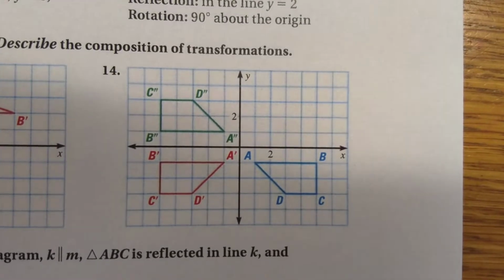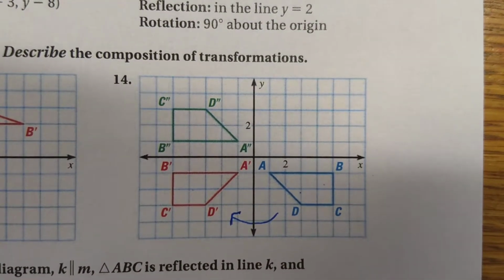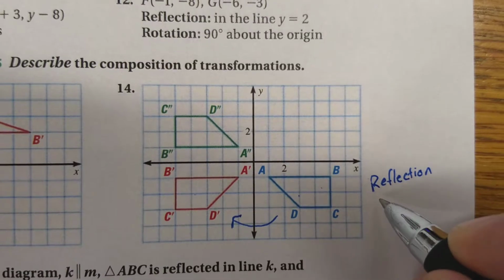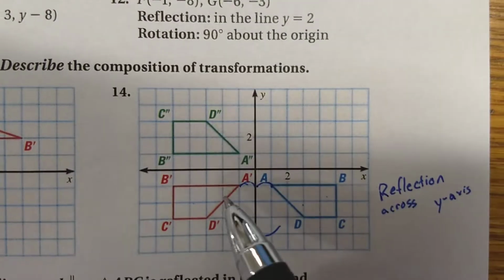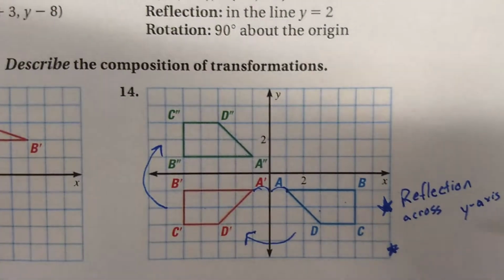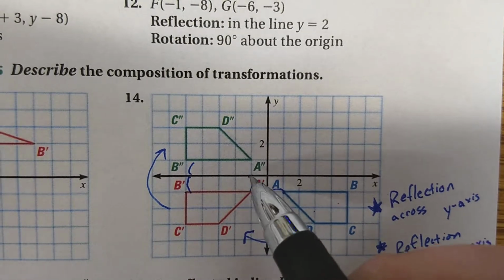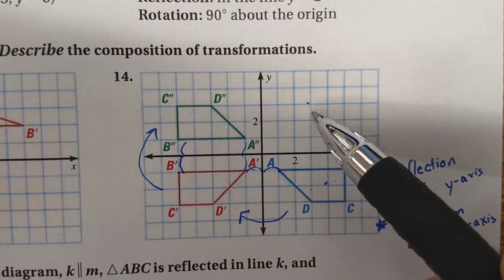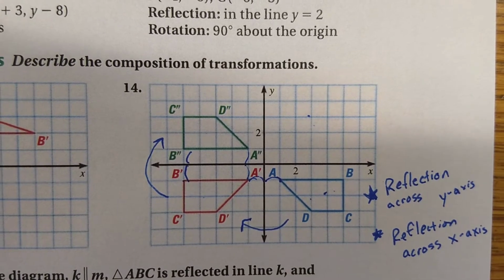3E - Describing Compositions p.612 #14